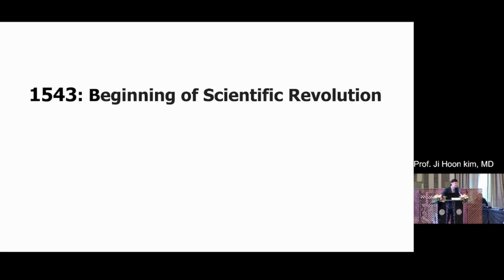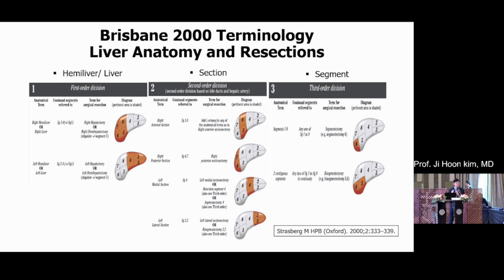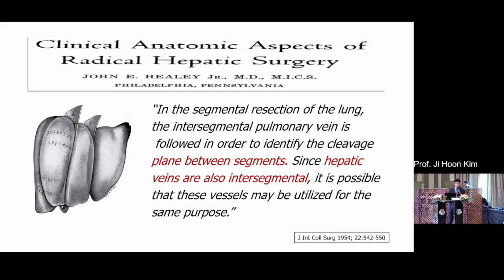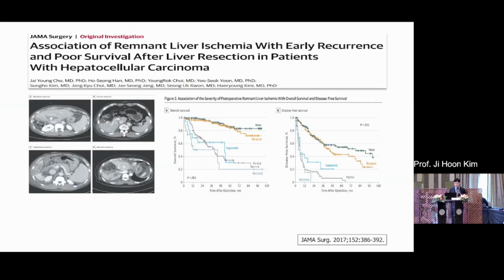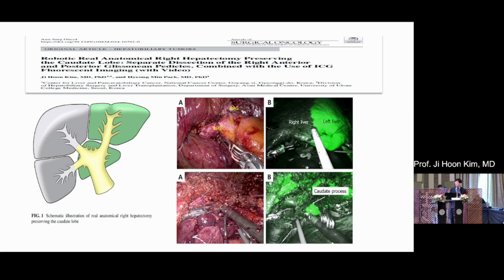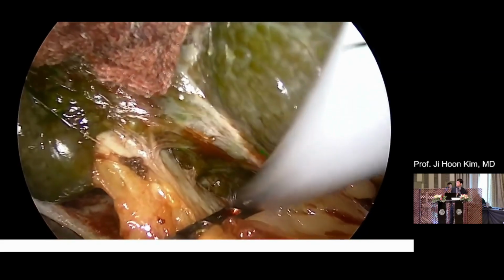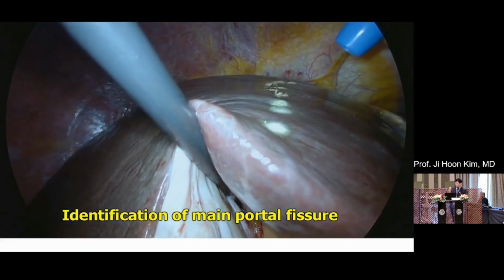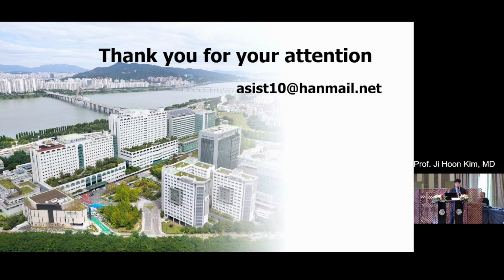1 ICG Guided Minimally Invasive Anatomical Liver Resection